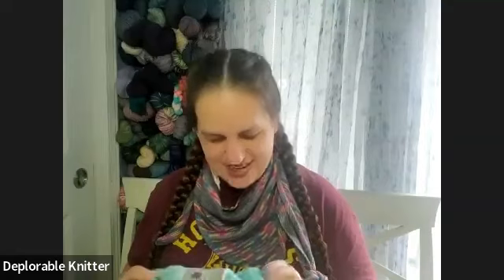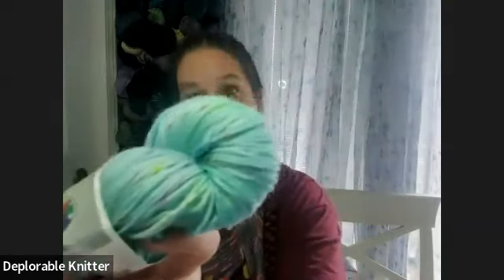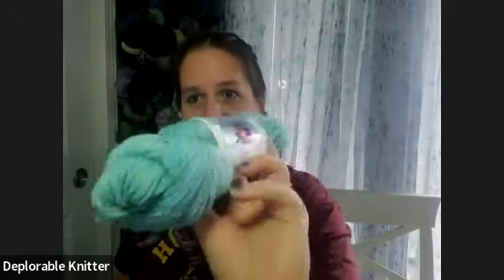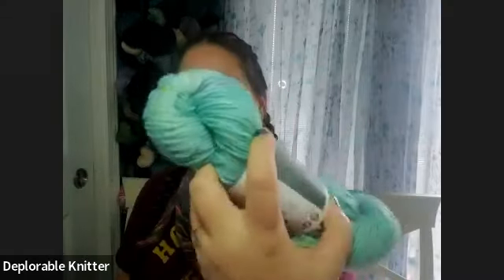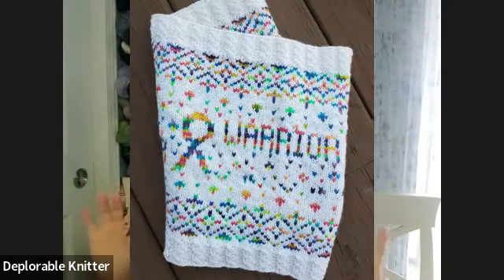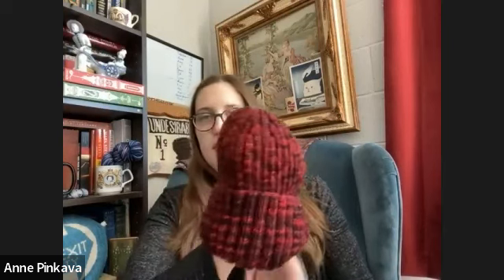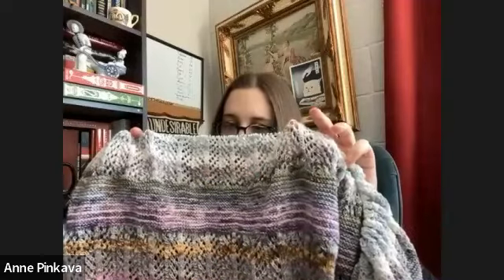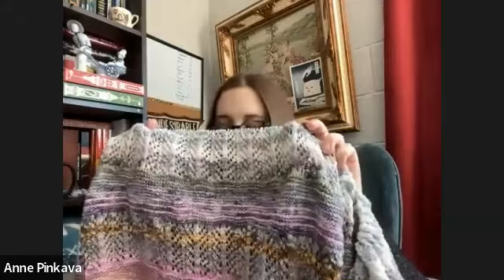Episode 144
Anne and DK show off their projects, new yarn, talk politics, and so much more!

As always you can find us on the social medias as Anne Pinkava, and Deplorable Knitter.